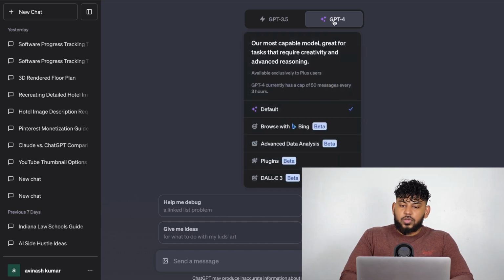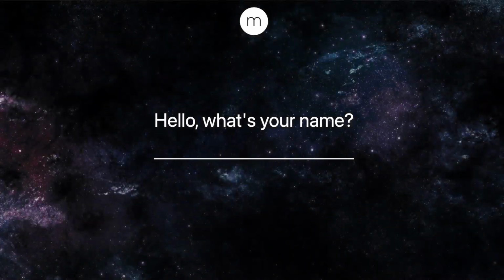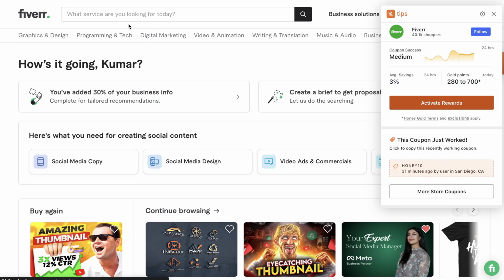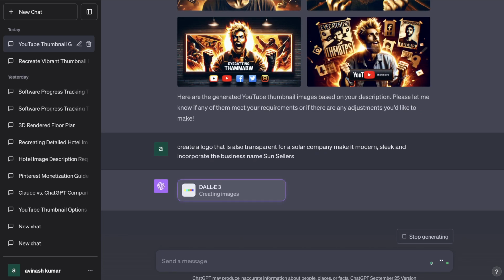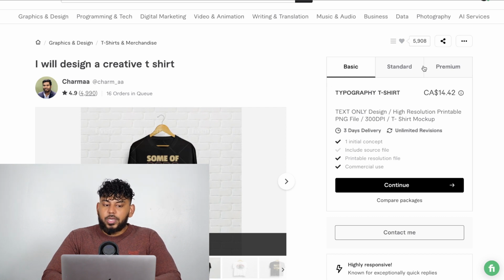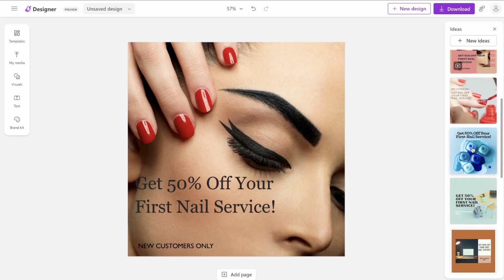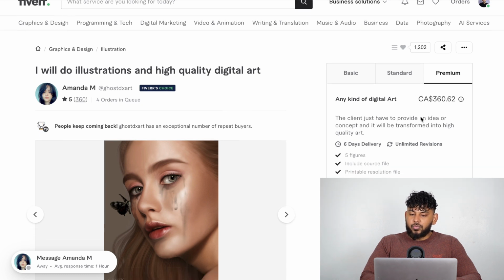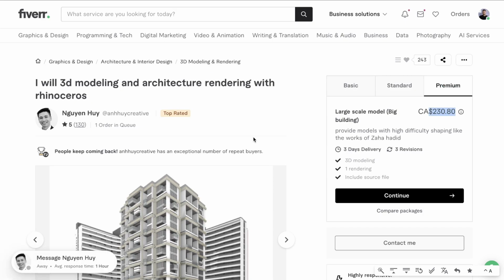7+ Ways You Can Make Money On Fiverr Using AI ($5000+ Monthly)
7 Ways to Make Money on Fiverr Using AI | ChatGPT & DALL·E 3 Tutorial

Unlock new earning opportunities on Fiverr with the power of artificial intelligence! In this tutorial, discover 7 innovative ways to offer high-demand services using ChatGPT Vision and DALL·E 3. 🚀

🔍 WHAT YOU'LL LEARN:

Create eye-catching YouTube thumbnails that stand out.
Design trendy t-shirts that customers will love.
Craft professional logos without being a graphic designer.
Produce unique designs for various digital platforms.
Transform ideas into mesmerizing art pieces.
Develop intricate 3D models effortlessly.
And much more that AI can offer!
With these AI-powered tools, you can position yourself as a top seller on Fiverr, offering services that are both high in quality and demand. Don't miss out on this chance to level up your freelance game!

📌 USEFUL LINKS:

Get started with ChatGPT Vision: [Link]
Dive into DALL·E 3: [Link]
Sign up on Fiverr: [Link]
Drop your questions in the comments, and I'll do my best to answer them!